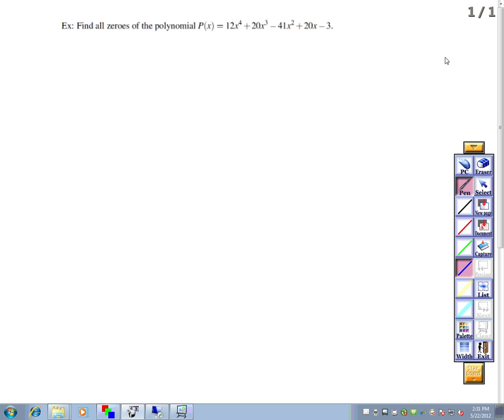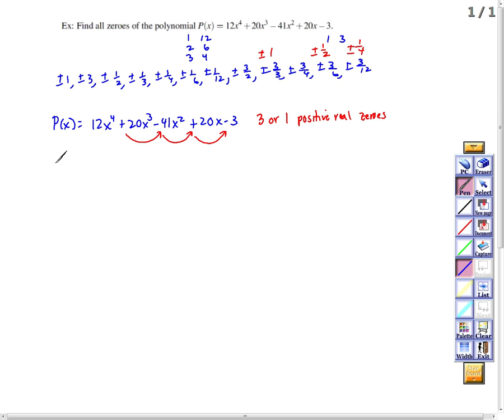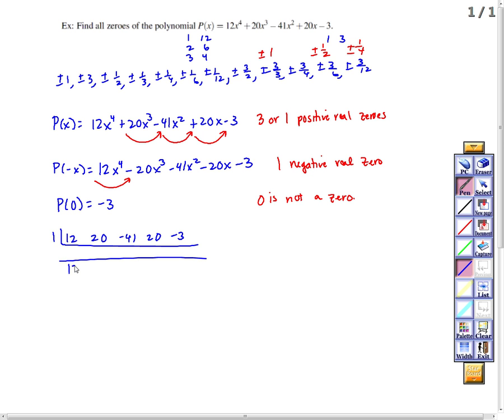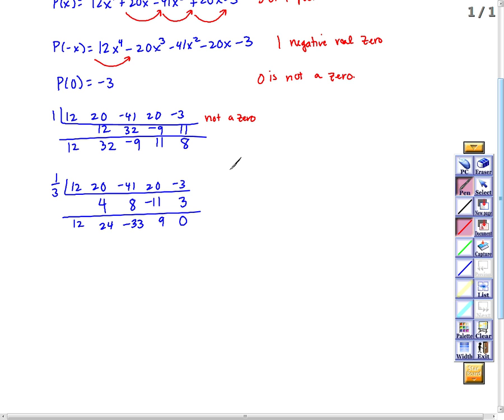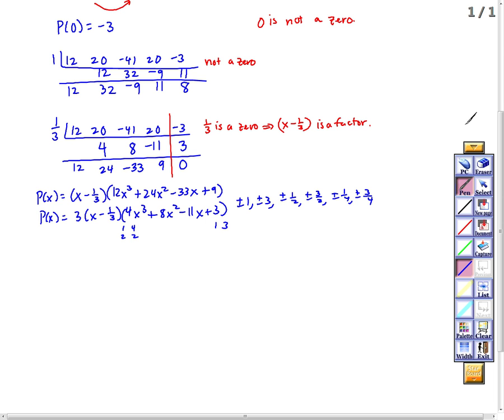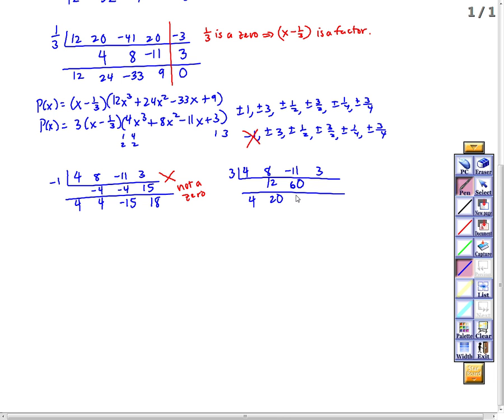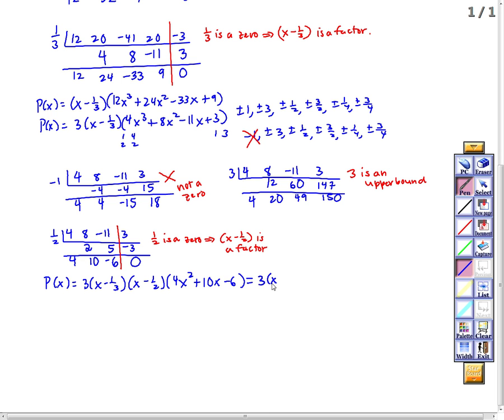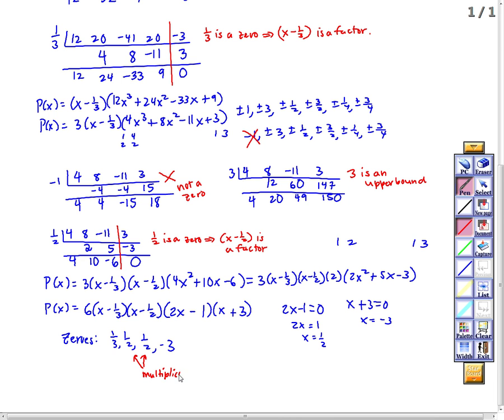Factorization and rational zeroes of a polynomial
Find all zeroes of a polynomial using Descartes' Rule of Signs, the Rational Zero Theorem, and synthetic division.